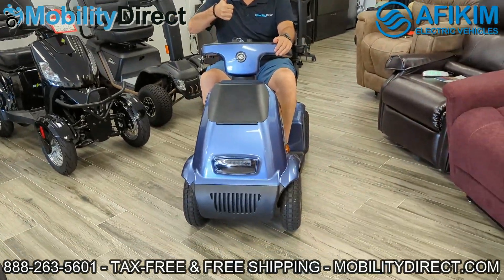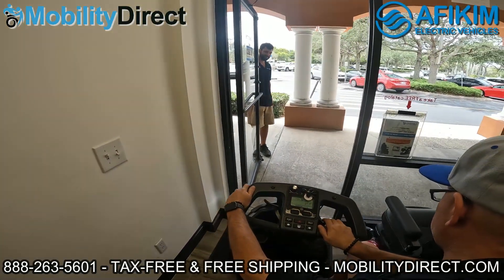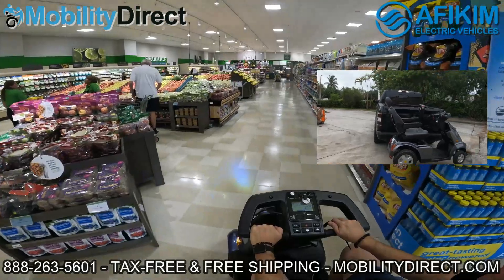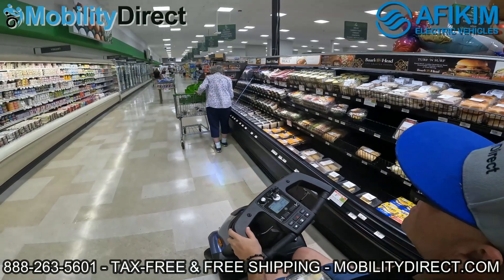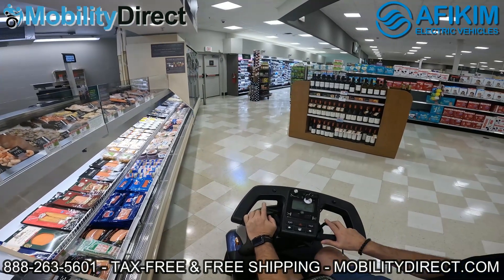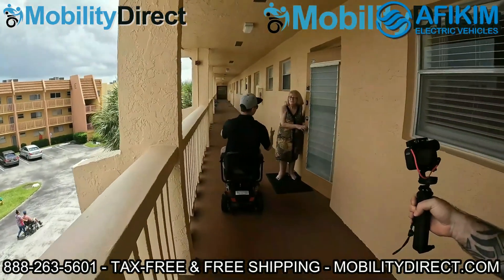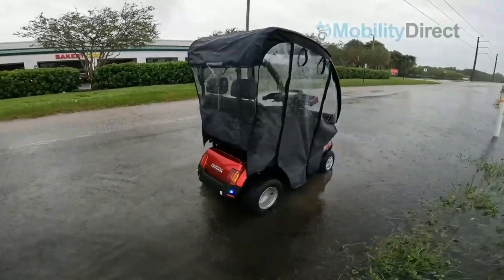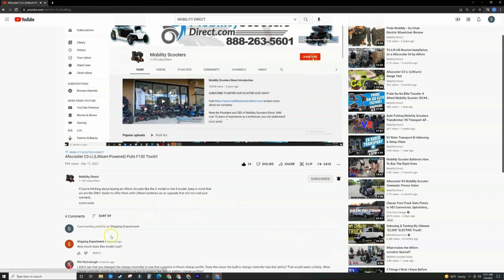2️⃣0️⃣2️⃣3️⃣ Afikim Afiscooter C Model - Grocery Shopping Experience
If you want something that can handle off road terrain and steep inclines, the Afiscooter is what you want. They are the only scooter powerful enough to handle rugged terrain and still compact enough to take to the grocery store.

The Afikim Afiscooter is the only scooter line that we offer a 3-year in home service agreement with. Why? Because we are that confident in the quality and dependability of this product. No other dealer offers a 3-year in home service agreement with this product except for Mobility Direct. We are also the only dealer permitted by the manufacturer to offer a lithium battery upgrade. If you get the right type of lithium batteries, you can get close to 100 miles per charge!

We have many videos for the Afikim scooters which you can see on our Afikim Playlist (link below)